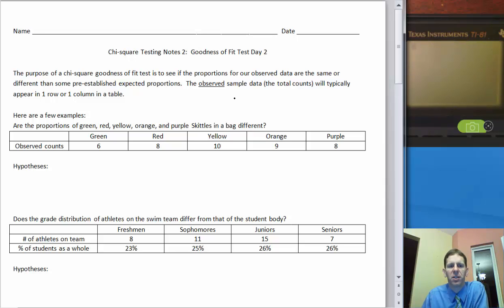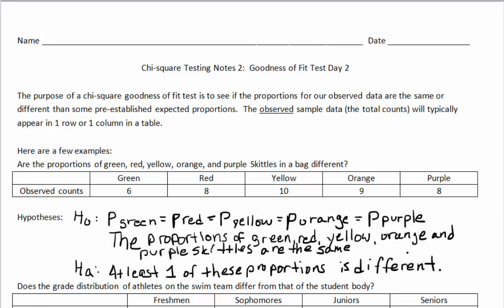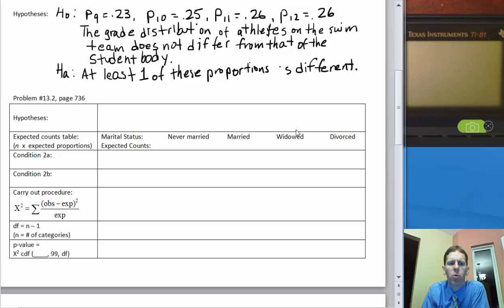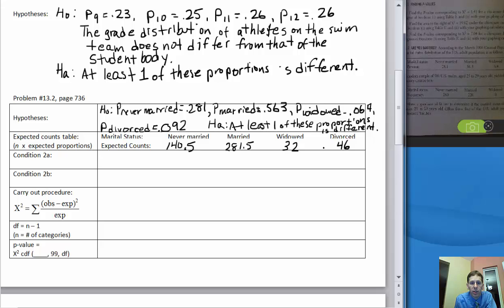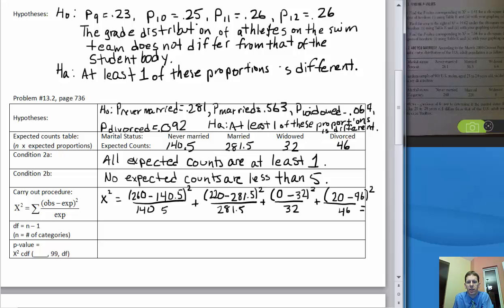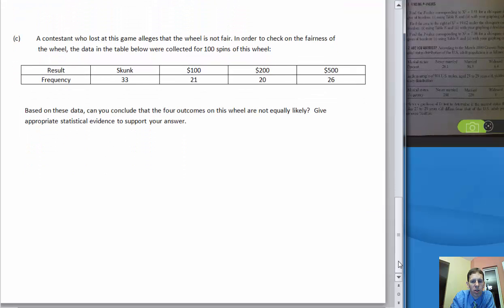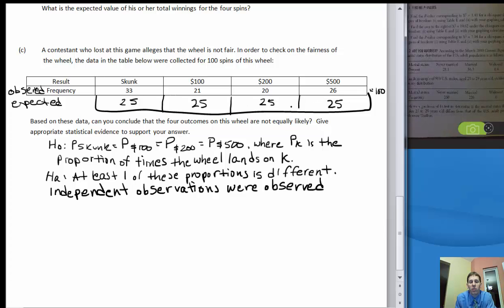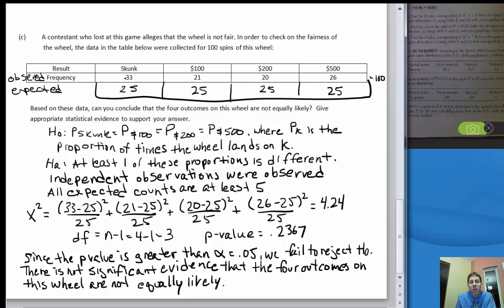chi-square testing notes 2--Goodness of fit day 2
Set up and solve chi-square goodness of fit tests